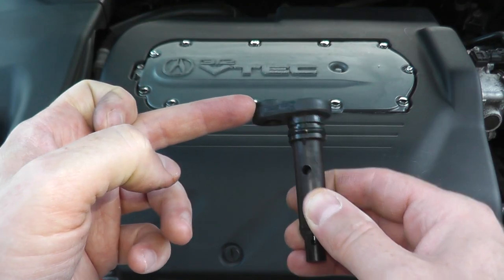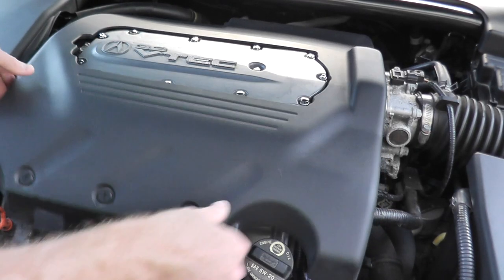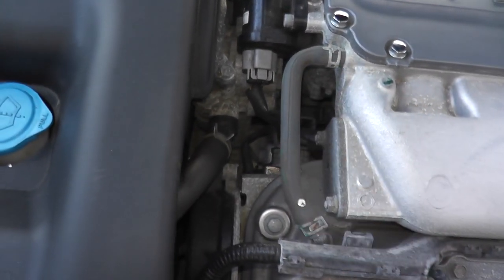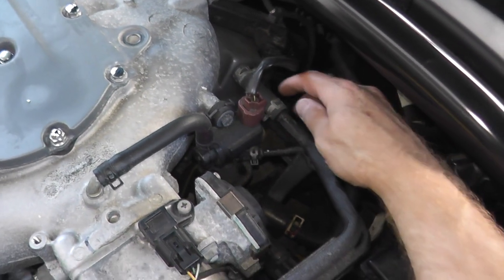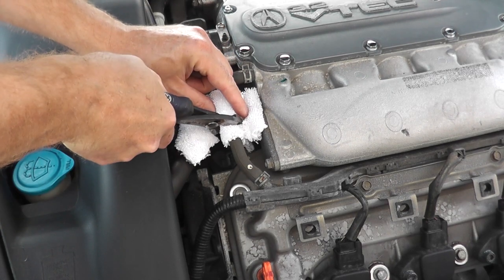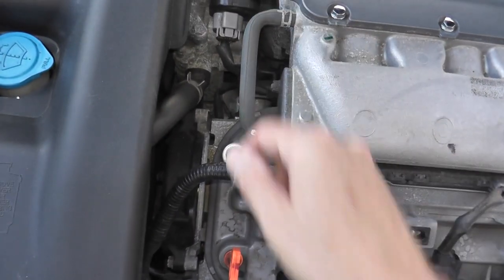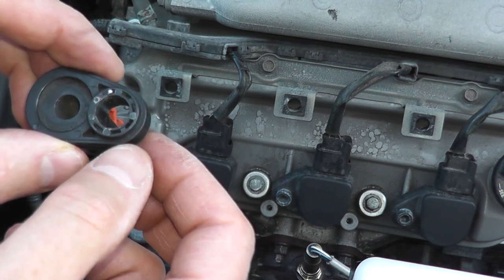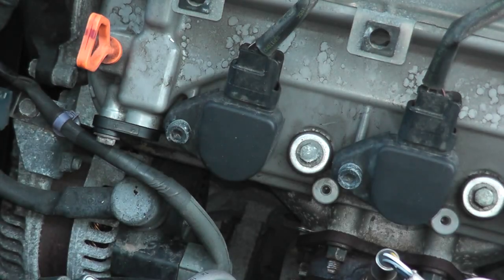Acura TL PCV Valve Testing and Replacement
Acura PCV valve testing and replacement. Symptoms of a failing pcv valve include engine stalling, rough idle and hesitation. This specific vehicle is a 2006 Acura TL.

►► Tools and Supplies:
PCV Valve

Note:
Any attempt to repair automotive parts and/or systems carries risk of personal injury. Always adhere and follow safe practices when working on vehicles. Such as, safety glasses, jack stands, no loose clothing, etc. No guarantee or warranty is implied. Use the information in this video at your own risk.

Publication, reproduction or distribution of this film is strictly prohibited. Carsntoys is a member of the Amazon Influencer Program.